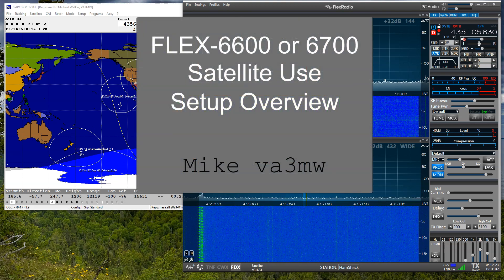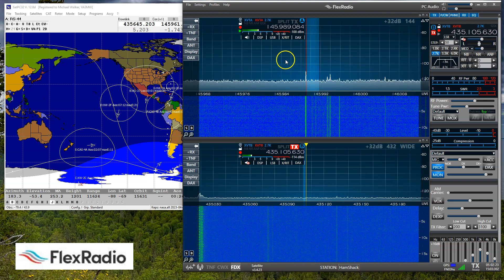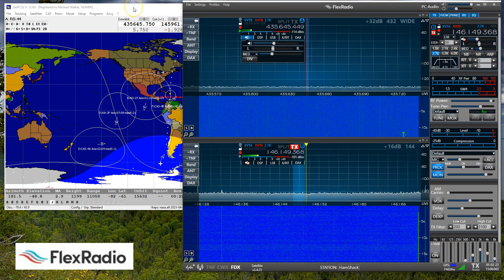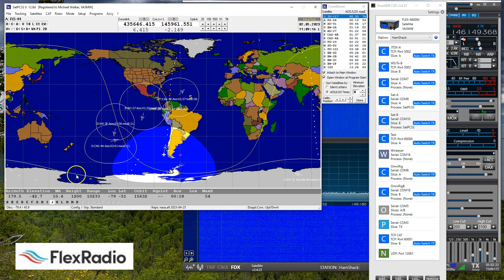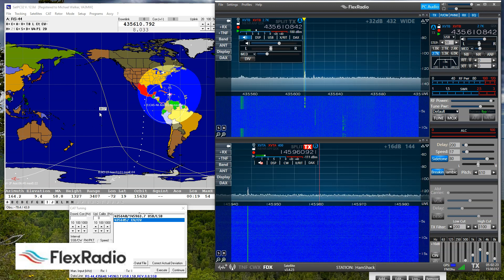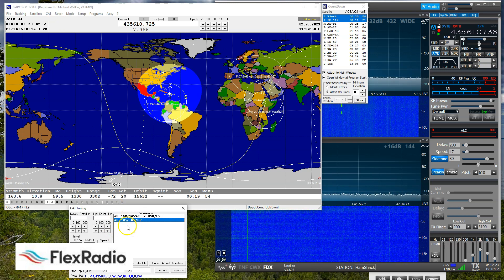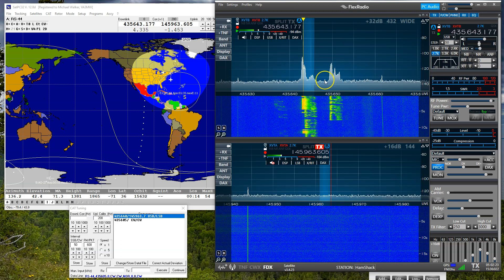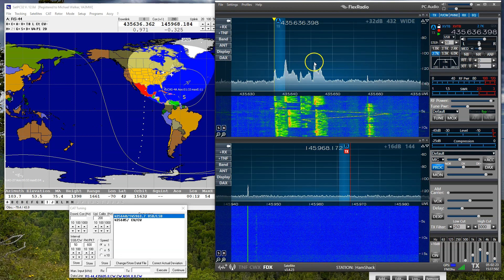Using a FLEX-6600 or 6700 for Satellite Work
An overview and operation of the FLEX-6600 for AMSAT satellite work.  In this example, we go over the highlights of a 2 transverter setup and use SATpc32 for the software control.  The focus is on FlexRadio integration using SmartSDR CAT for radio control.

What is key is that the FLEX-6600 operates like 2 unique radios (VHF and UHF) and SatPC32 is controlling both VHF and UHF independantly.

My station is a FLEX-6600, G5400 AZ/EL Rotator, ERC-M rotator controller, 13EL 13B2 on VHF and Directed Systems 24 EL UHF antenna on a fiberglass boom.